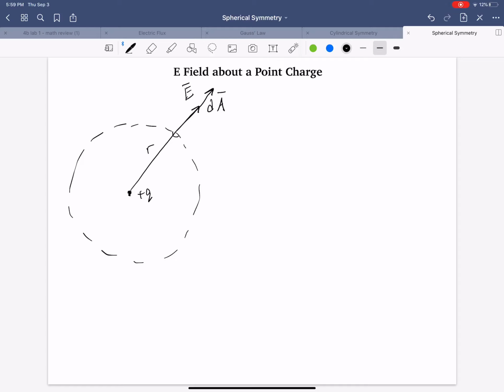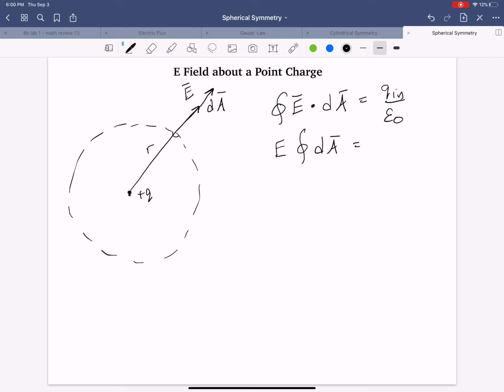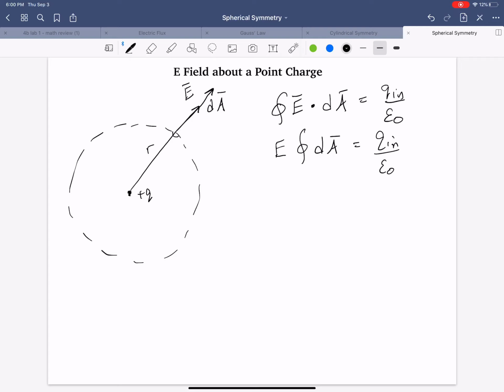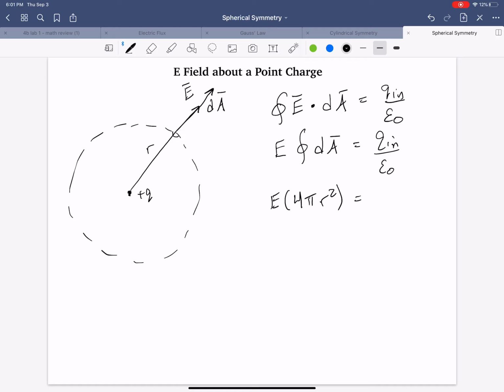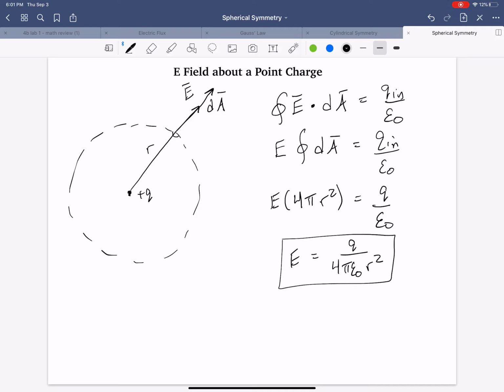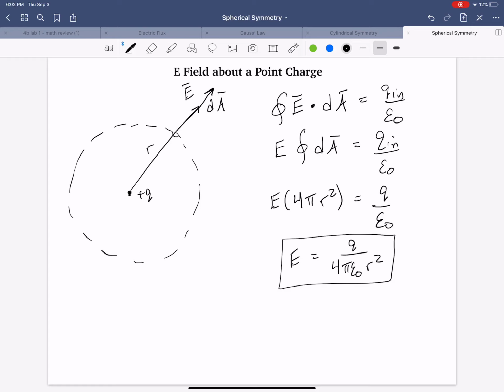E Field about a Point Charge